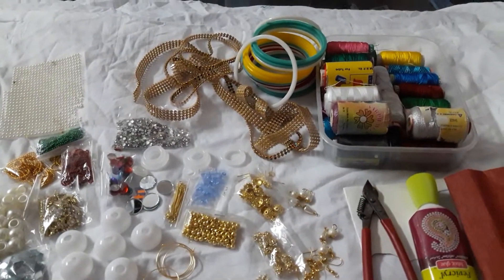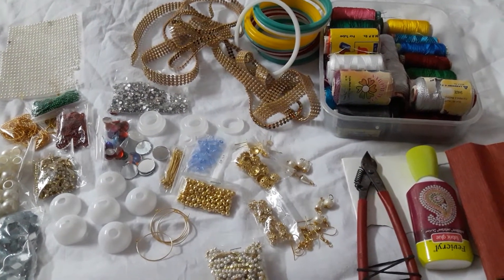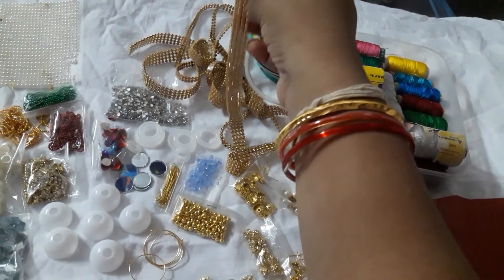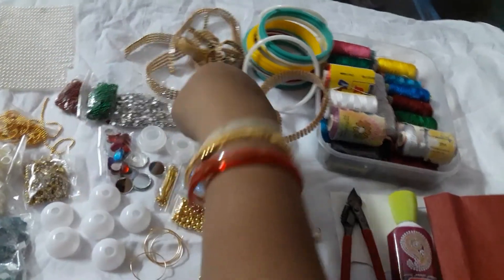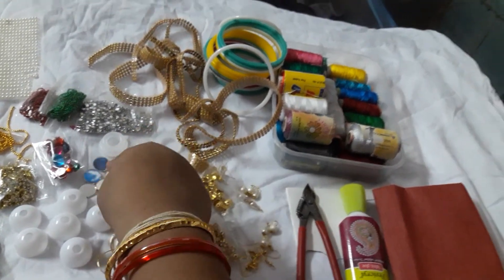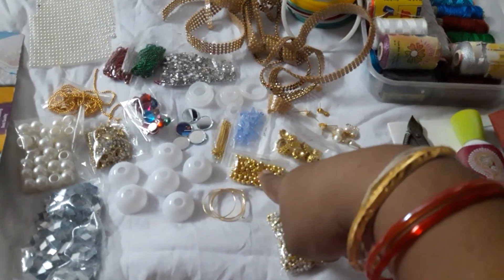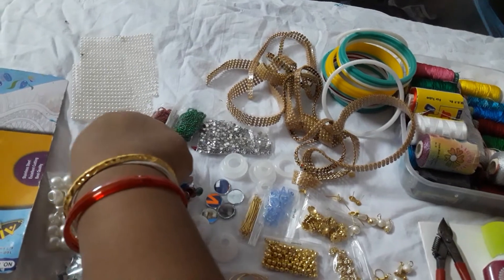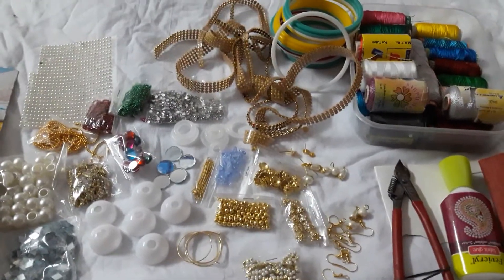Vlog on Basic Silkthread material 😍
SilkThread material is in trend and its so expensive to buy from stores.Henceth would like to help the seekers who love to DIY things in creative ways.
The itema that I have shown in the vlog are within rs.700 Using which one can make upto rs1500 worth jewellery.
One can pick this art and start a small buisiness too.
Goodluck mates.